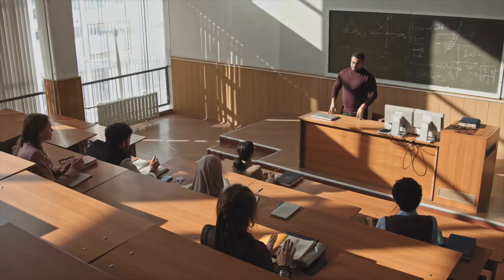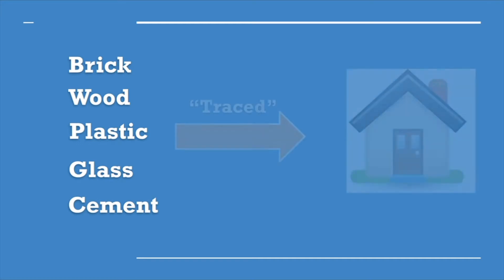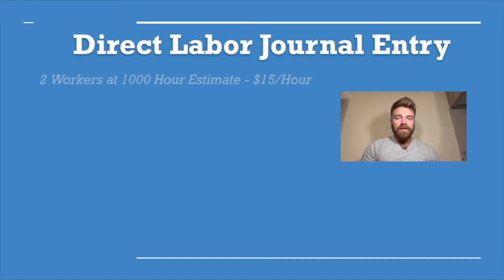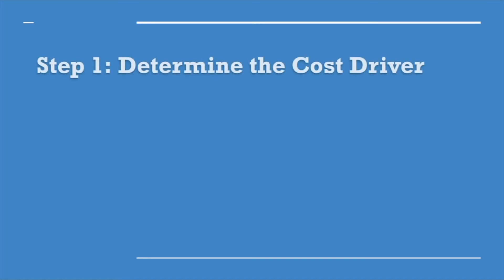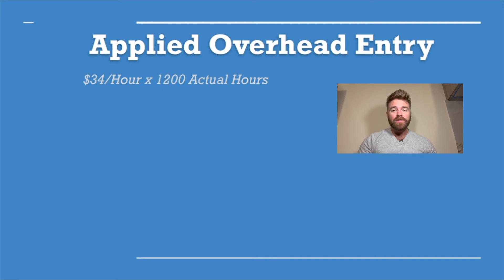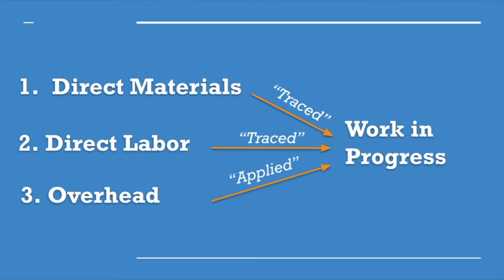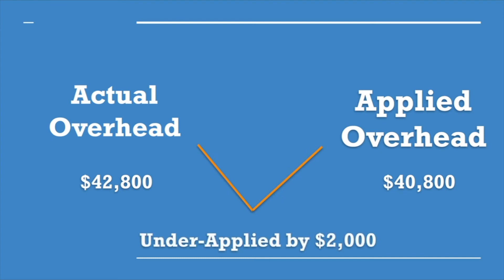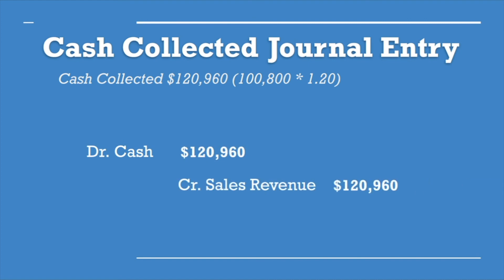How Job Order Costing Works in 5 Minutes (Step by Step)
Learn Job Order Costing Accounting in 5 Minutes. In today’s video, we cover Job Order Costing. How does Job Order Costing work? In this video, I walk a real-world example through which we apply it to a practice problem. Managerial Accounting doesn't have to be complicated. Learn Job Order Costing the Easy Way. Check it out!

⏱️TIMESTAMPS

0:00 Intro and Story
0:45 Types of Costs in Job Order Costing
0:51 What are Direct Materials?
1:14 Direct Materials Journal Entry
1:50 What is Direct Labor?
2:02 Direct Labor Journal Entry
2:20 What is Overhead?
2:41 How to Calculate Applied Overhead?
3:26 Applied Overhead Journal Entry
3:51 Summary of Costs
4:01 Total Amount of Costs
4:17 Finished Goods Journal Entry
4:28 Cost of Goods Sold Journal Entry
4:41 Actual Overhead vs. Applied Overhead
5:01 Journal Entry for Under or Over Applied Overhead
5:14 How to Set the Price for the Job
5:28 Journal Entry for Sale of Home
5:46 Conclusion